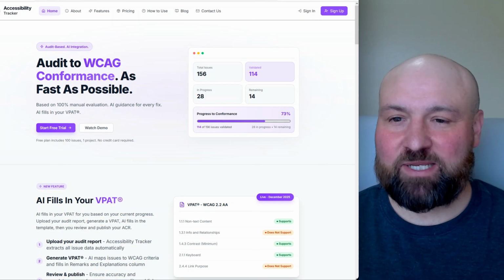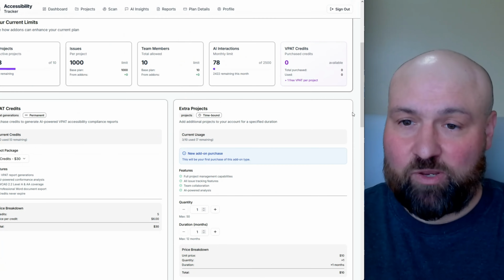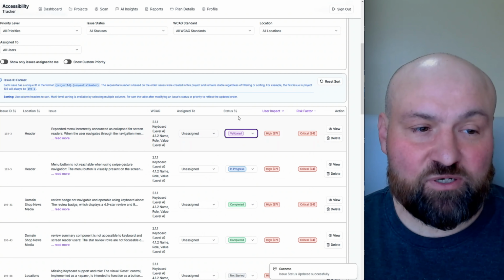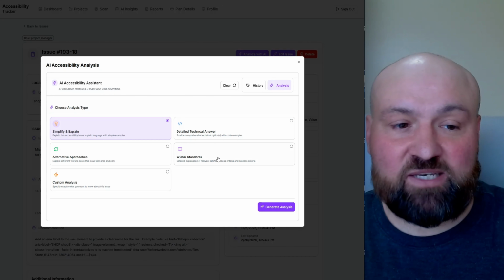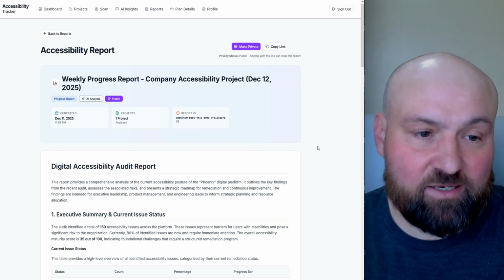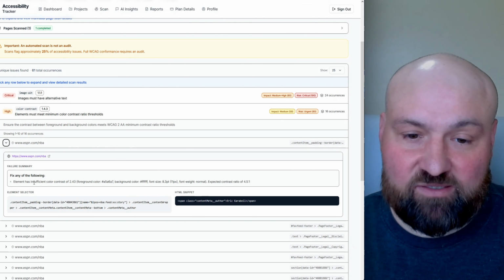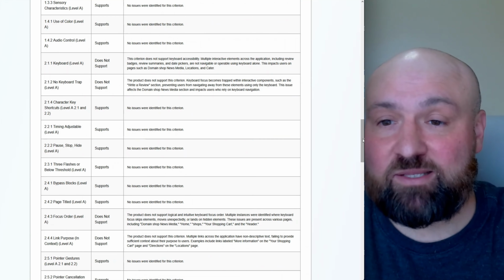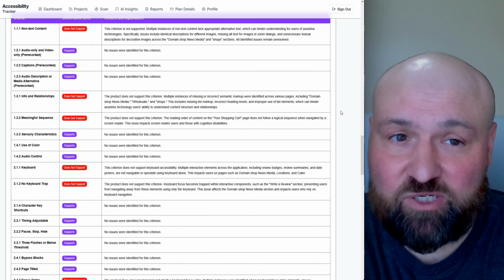Tour the Best Accessibility and Compliance Platform on the Market: Track Full WCAG Conformance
Kris Rivenburgh takes you through a tour of the Accessibility Tracker platform, covering the major features and recent updates that make it the most complete accessibility platform available. The demo spans pricing, project management, AI tools, scan and monitoring, VPAT generation, and more.

What immediately sets Accessibility Tracker apart from other platforms is that it is audit-based rather than scan-based. This distinction matters because audits track full WCAG conformance, while scans only capture a fraction of accessibility issues and produce skewed results. Building on an audit foundation means the data inside Accessibility Tracker reflects the true state of accessibility for any digital asset. No other software comes close.

Pricing is transparent and published directly on the site with no sales demo required. Plans start at $19 per month for a single project and scale up to $999 per month for 100 projects. All plans can be purchased month to month or at a discount for six-month, annual, or two-year terms. Add-on enhancements in the marketplace allow users to customize their plan with extras like additional VPAT credits, projects, team members, issues, and AI interaction credits, so no one has to upgrade to the next full plan just to get one additional feature.

Inside a project, users get analytics showing total issues, issues fixed, and other key metrics along with data visualizations. The core of the platform is the issue tracking view, where audit report data is uploaded and organized. Issues can be assigned to team members, and the status of each issue can be updated through a workflow that moves from open to completed to validated or flagged as needs work. Two prioritization formulas help teams decide what to fix first: user impact ranks issues by how many people are affected and the severity of that impact, while risk factor ranks issues based on exposure to serial website accessibility litigation in the United States.

Each individual issue includes detailed audit data, screenshots, and notes. Five built-in AI tools are available at the issue level: custom prompt, simplify and explain, alternative approaches, WCAG standards, and detailed technical answer. The detailed technical answer is especially useful for developers, streaming step-by-step guidance, code snippets, and implementation recommendations for each specific issue. This reduces validation rounds, speeds up remediation, and helps teams finish projects faster with greater accuracy.AI Insights is a portfolio-level feature that lets users ask questions across all of their projects. Quick actions and custom prompts pull from live audit data, so responses reflect the current status of every project. AI-generated progress reports provide executive-level summaries suitable for leadership, management, or record keeping, and each report can be shared via link.

The scan and monitoring feature, added by popular demand, is completely separate from the audit-based tracking system. Users can enter URLs, name their scan, select a WCAG conformance level, and schedule scans to run once, daily, weekly, monthly, or on custom days. Results break down into unique issues and total occurrences, with each occurrence showing the relevant code and guidance on what needs to be fixed. While scans are limited in what they can detect, they offer a quick way to flag automated issues and can serve as ongoing monitoring.

VPAT generation is another major capability. Users can generate a VPAT for the WCAG edition based on the current status of their audit report. The output closely matches the official template maintained by the Information Technology Industry Council. The generated VPAT can be shared via an online link or downloaded in Word format. Because AI is involved in populating the document, manual review is still necessary before treating it as a finalized ACR. Additional VPAT editions are planned for 2026.Accessibility Tracker is built by Accessible.org to streamline every aspect of accessibility project management. A free plan is available for anyone who wants to start using the platform.